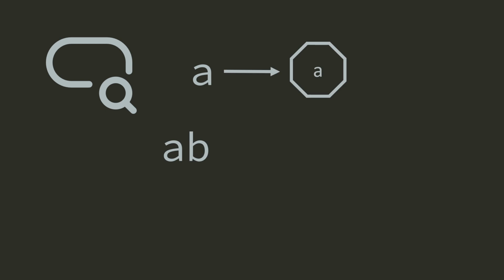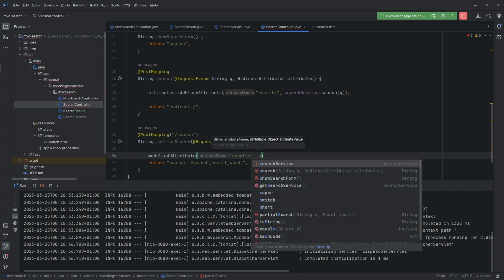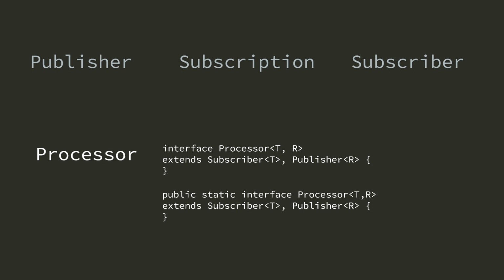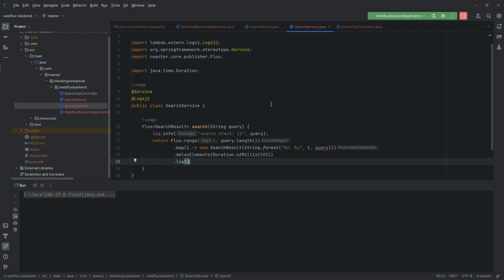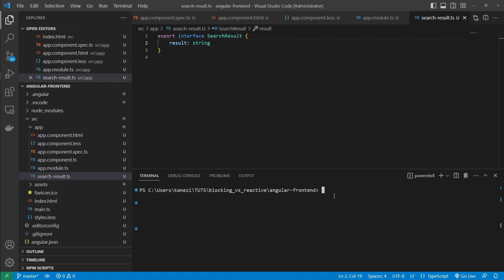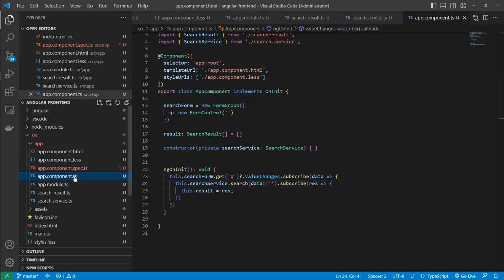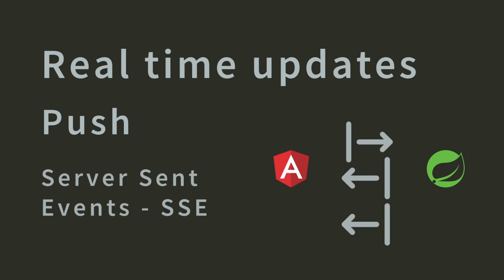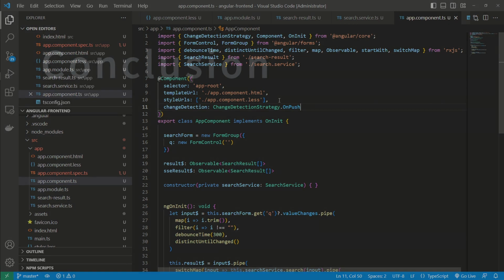Exploring The Backstory of Reactive UI vs Blocking WEB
We'll explore how to implement the same slow search problem, first in server side generated HTML way using Spring web MVC framework and jquery.
We'll analyze what problems we have encountered.
Then we'll solve the same problem using reactive full stack paradigm, using Spring WebFlux framework as backend to expose our api and Angular web framework for our user interface.
In the transformation process we'll demonstrate how to properly think about and use reactive paradigm.

00:00 - intro
00:39 - problem
01:20 - spring MVC implementation
12:23 - reactive streams
14:27 - spring WebFlux vs spring MVC
15:56 - angular intro
16:41 - reactive stack
18:09 - WebFlux search implementation
21:22 - java streams vs reactive operators
21:54 - pipeline definition
23:21 - angular ui implementation
32:43 - reactive forms
35:40 - non idiomatic implementation
38:01 - idiomatic reactive way
43:00 - reactive paradigm
43:35 - real time updates fix
52:15 - conclusion